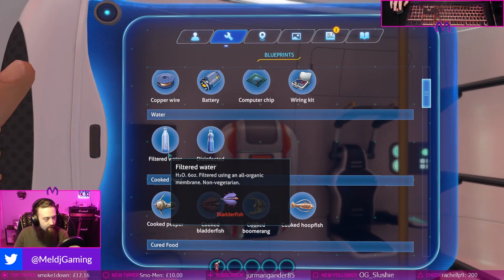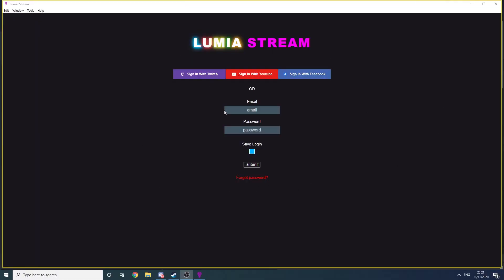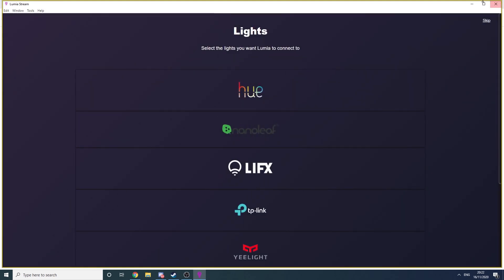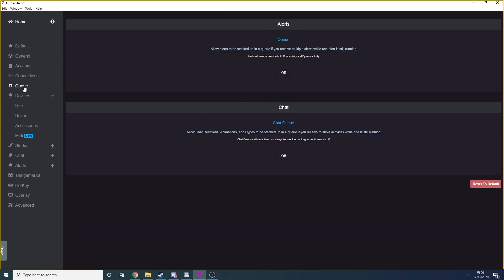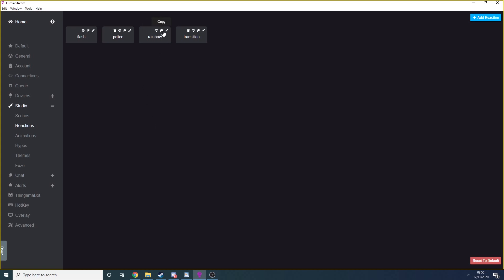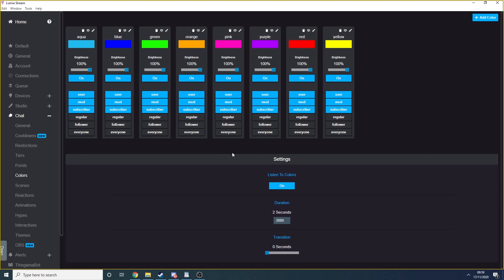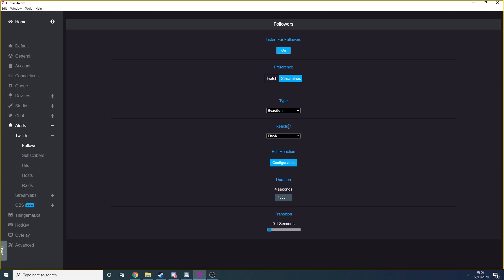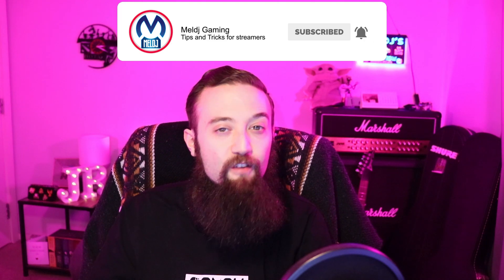How To Have RGB Smart Lights Controlled By Twitch Chat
HOW TO CONNECT YOUR RGB SMART LIGHTS TO YOUR TWITCH CHANNEL WITH LUMIA STREAM!

Today I'll teach you how to have your lights controlled by your Twitch chat using Lumia Stream! Having RGB lights which can be controlled by your viewers is a great way to take your stream to a whole new level. This will also work for Facebook Gaming, YouTube live streaming and Glimesh.

Your viewers can control your RGB smart lights (including Philips Hue, Razer, LIFX, Nanoleaf, Govee, Cololight and more) by typing commands into your chat or by redeeming channel point rewards. Set up animations and reactions to trigger when you receive a new follower, subscriber, bits, hosts, raids and more.

This is easily one of the best ways to make your stream more interactive, and to stand out from the crowd on your chosen live streaming platform. Let's face it. Who doesn't love RGB lights?!